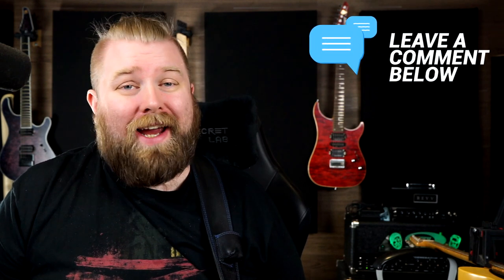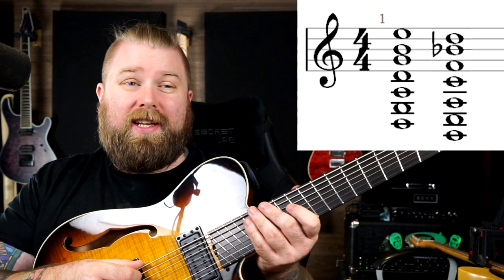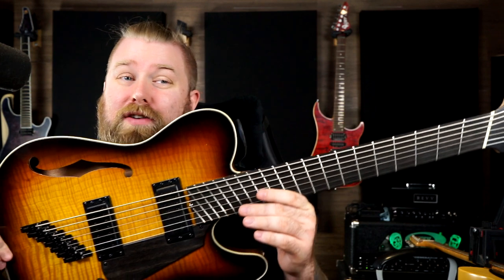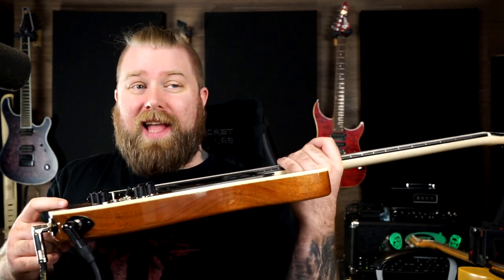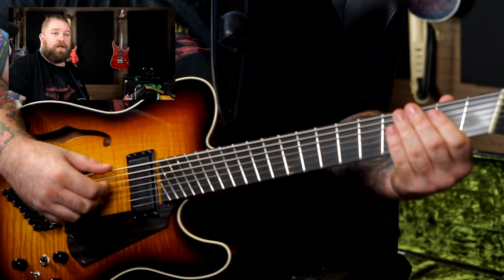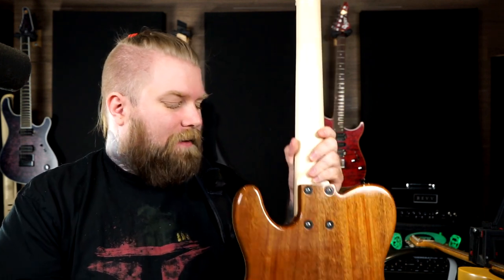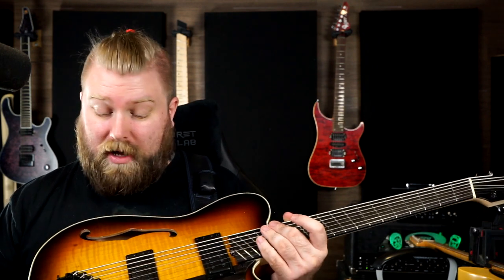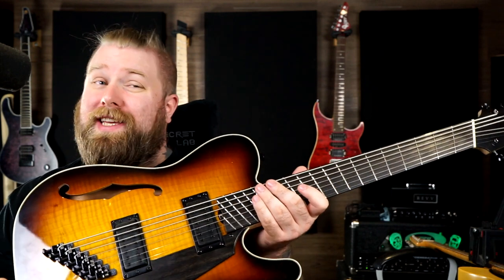The CRAZIEST Guitar EVER?!? - Hybrid Guitars Guitar AND Bass?!?!?